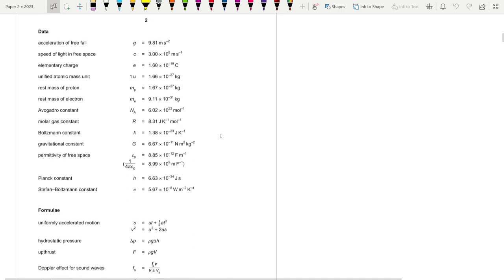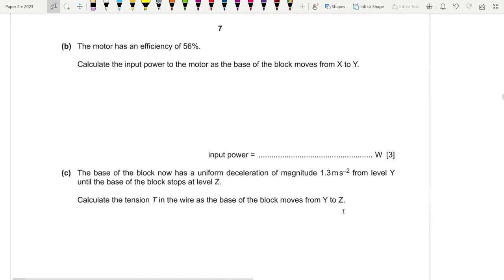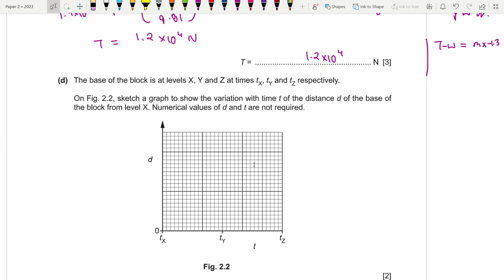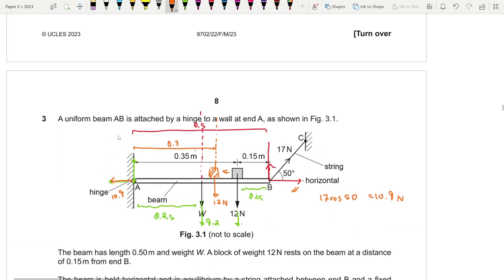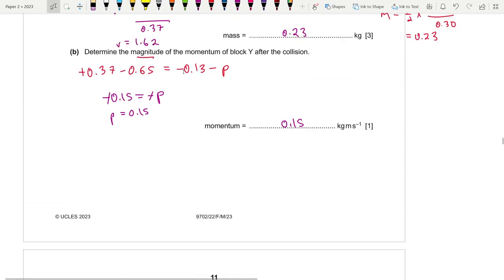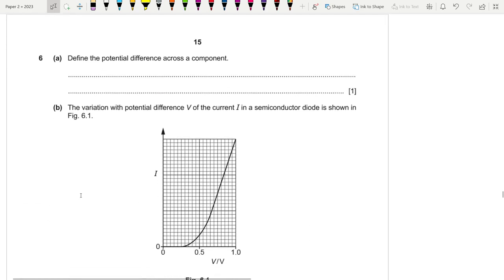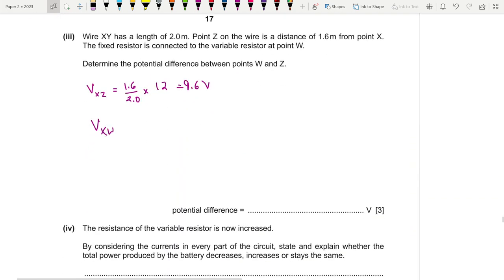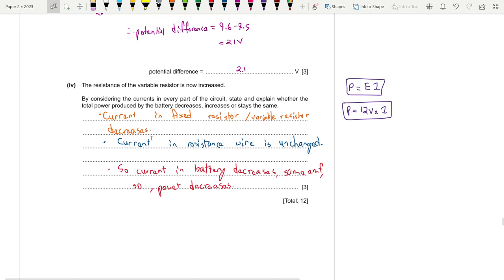AS PHYSICS 9702 PAPER 2 February March 2023 Paper 22 9702 22 F M 23 SOLVED